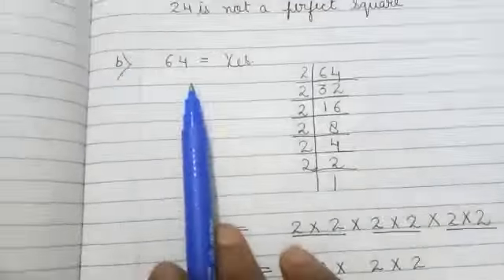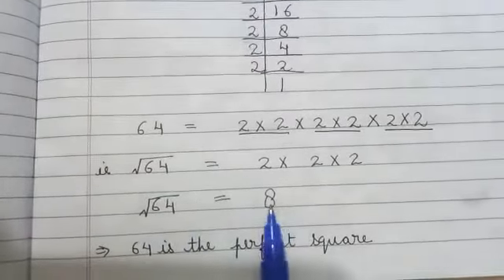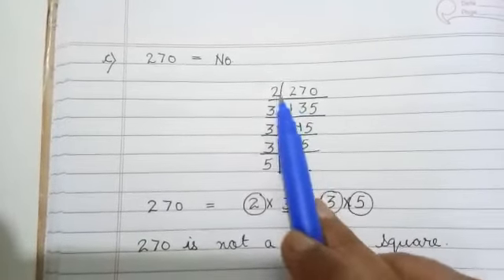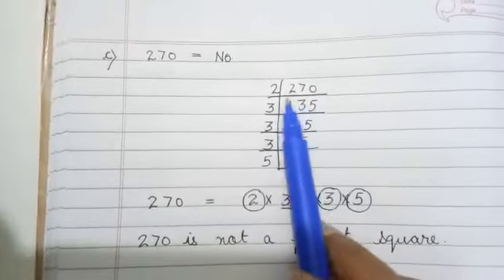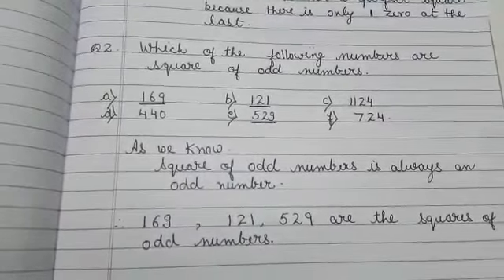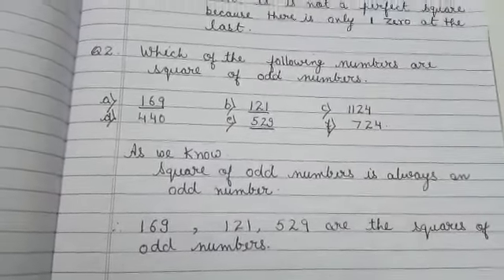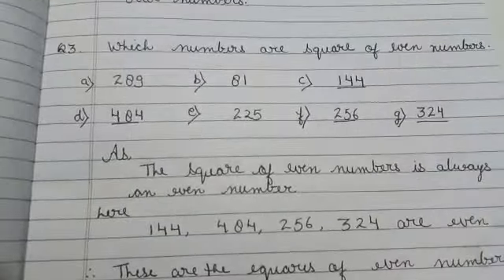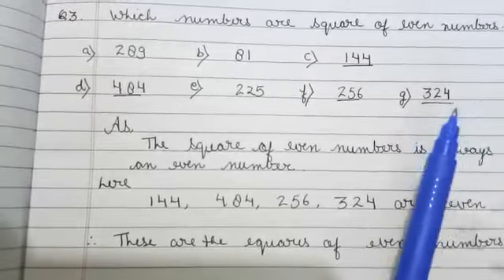Ex 3.1 of square of numbers .Class - VIII